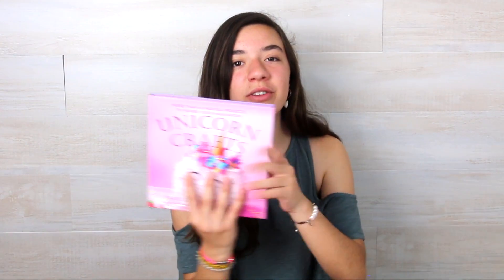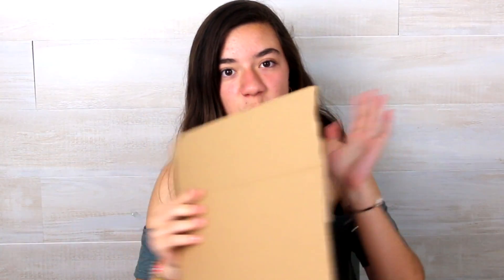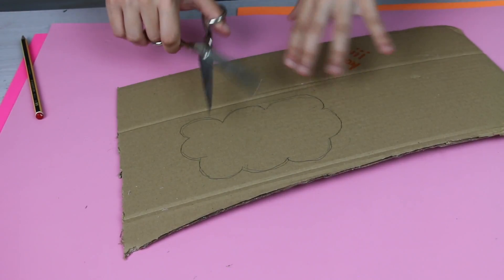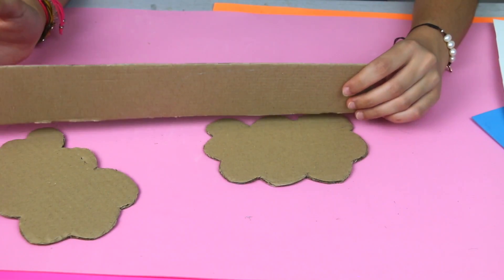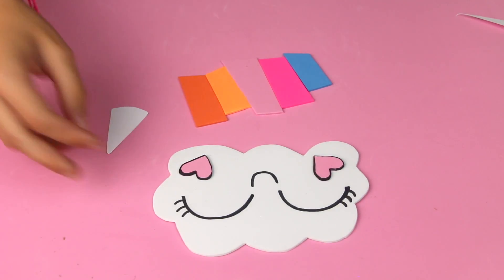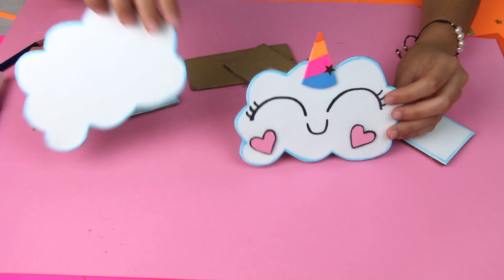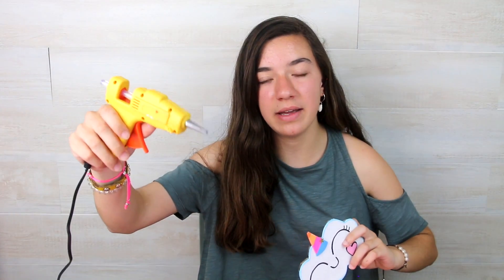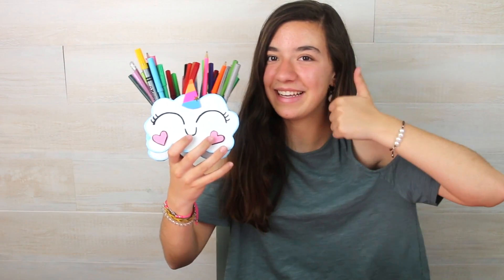Easy DIY Unicorn Pencil Holder Organizer. Craft Tutorial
BACK TO SCHOOL .DIY  UNICORN PENCIL HOLDER KAWAII. Kitty Sweety. 5-Minute ideas